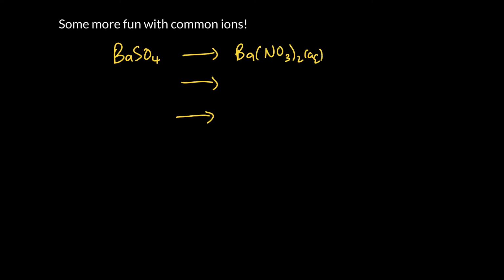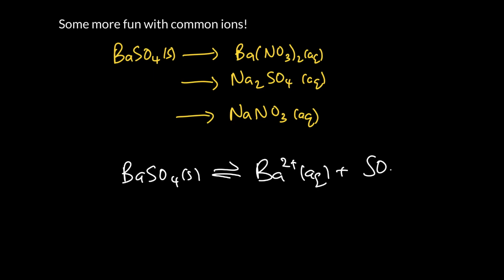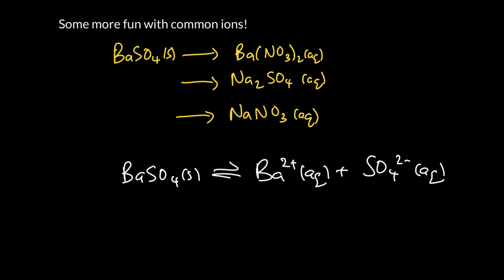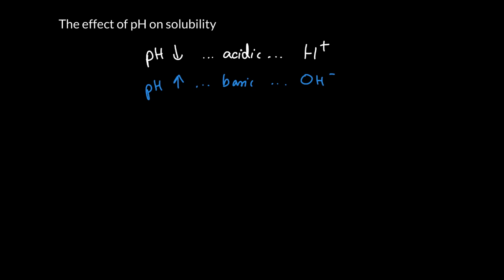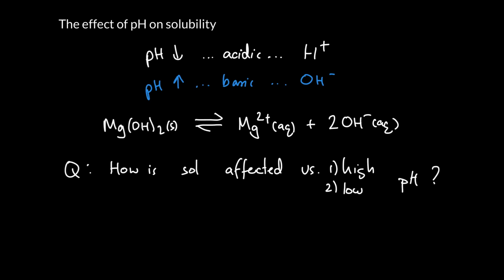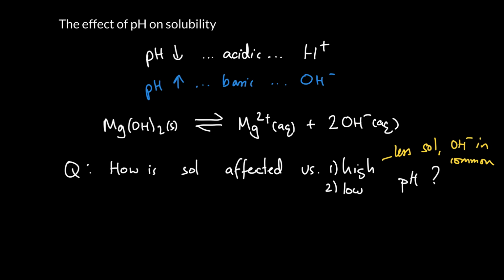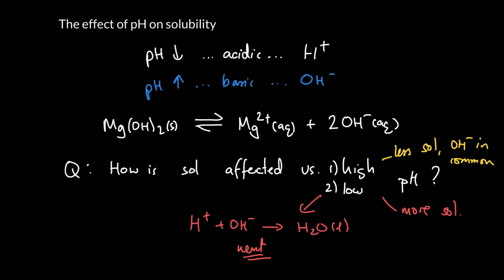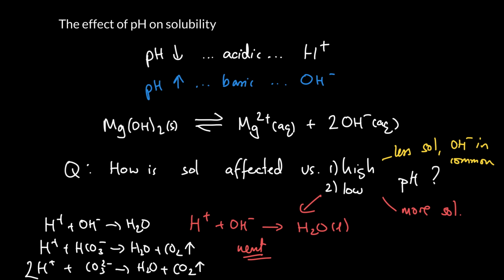Week 10 - 10. Common ion effect - part two (pH effects)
Ionic salts can have their solubility enhanced or reduced when dissolving in acidic or basic solutions. In this video we discuss why this is the case!